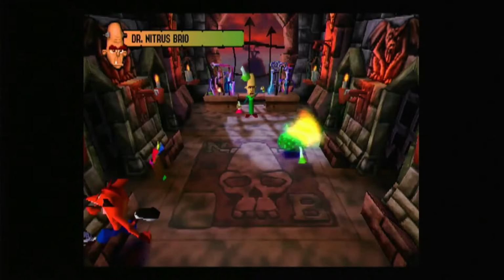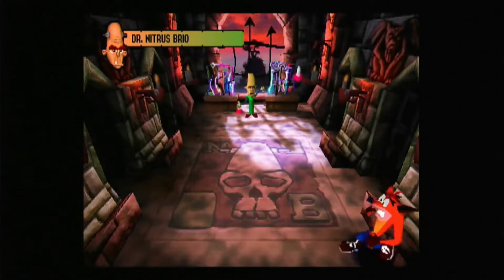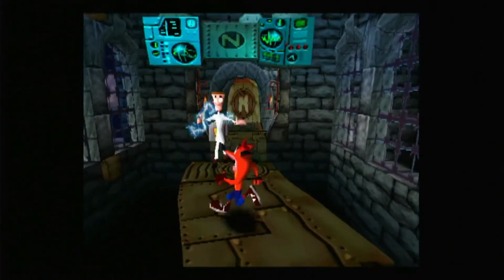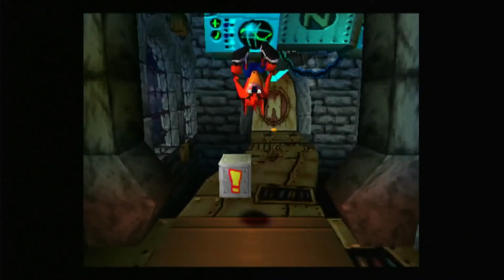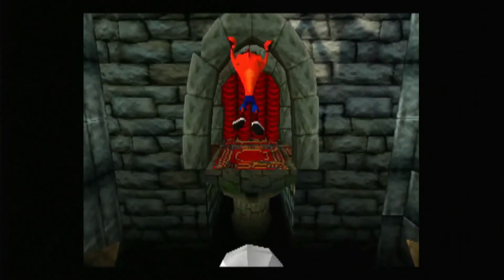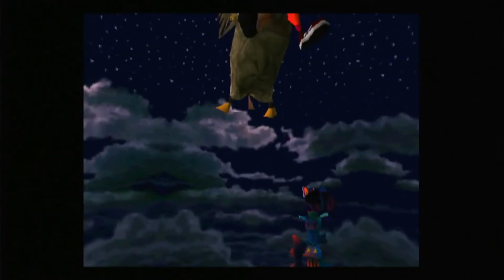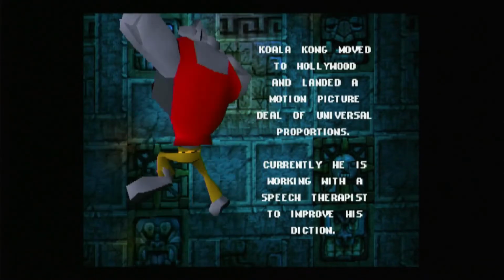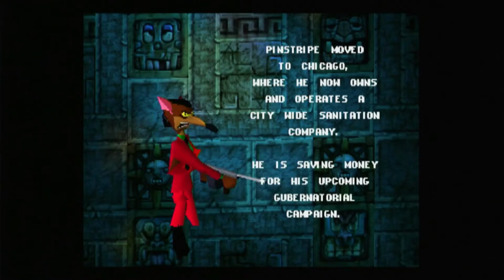Crash Bandicoot - Part 6 | PAComms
You Do Make A Compelling Argument

Recorded: 7/13/21
Game: Crash Bandicoot
Gameplay with:
ButtonMasterGaming (Ethan)
ThePixelAdventurer (Josh)
DarkDevilGamer (Carlos)